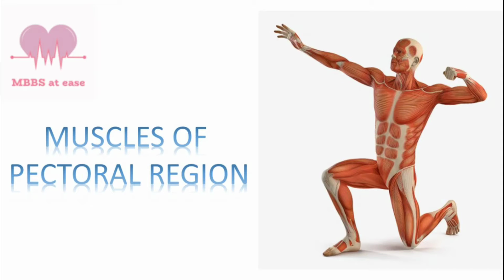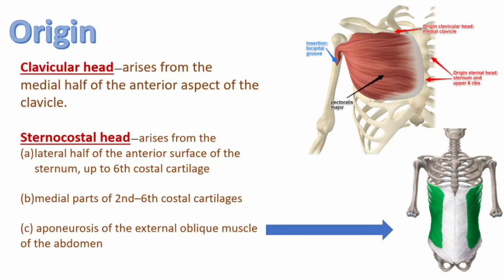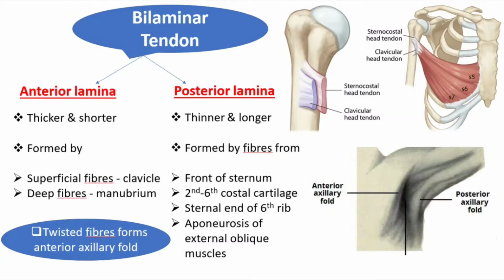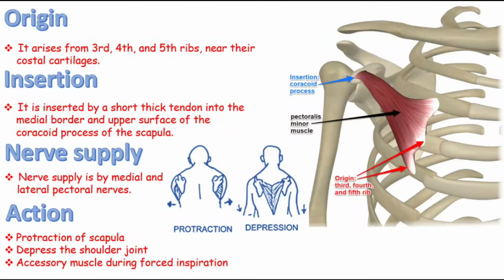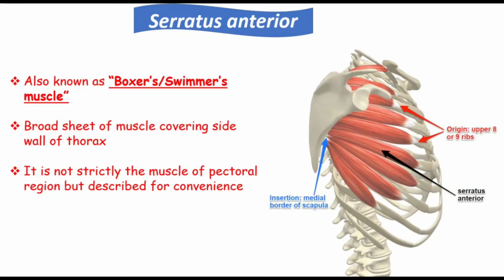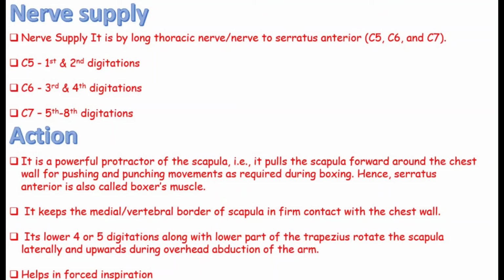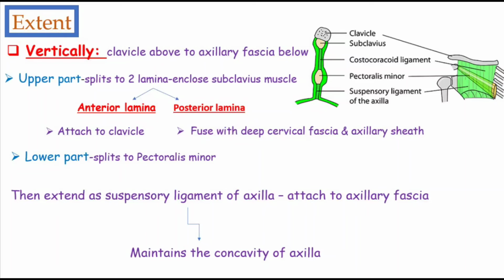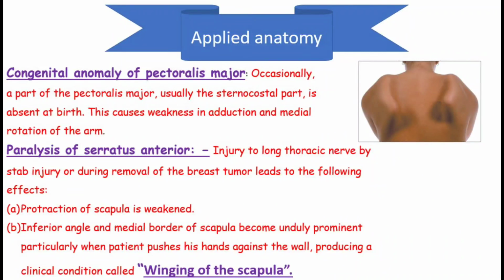MUSCLES OF PECTORAL REGION|ANATOMY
: Learning is different from studying
:Let's make learning more fun and enjoyable 😊😉